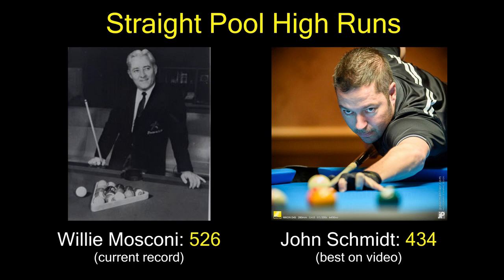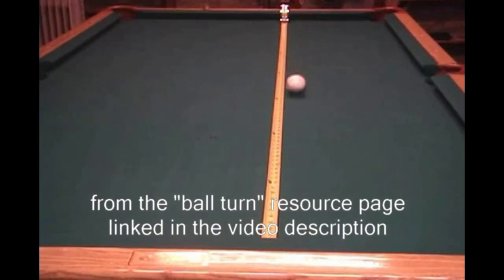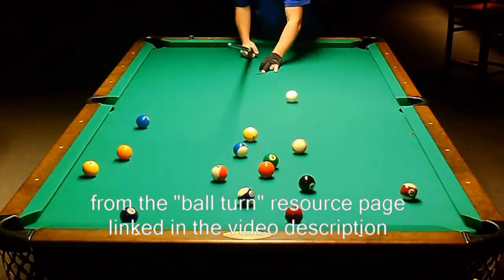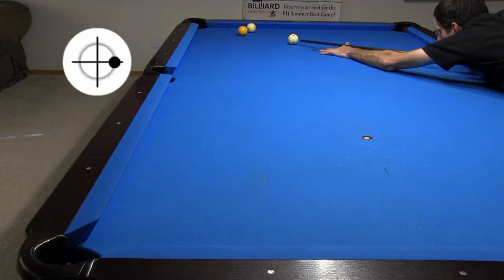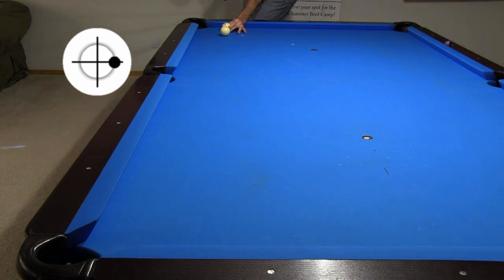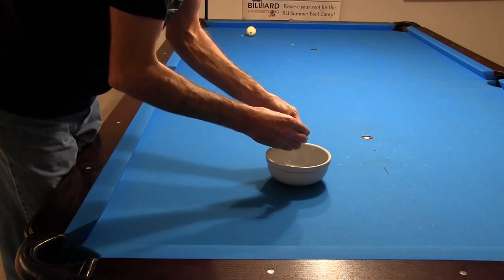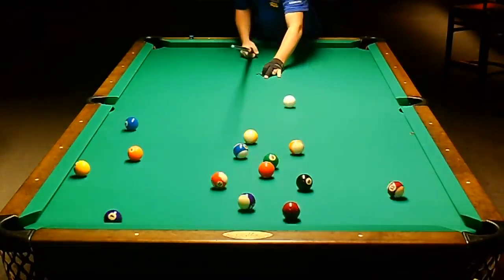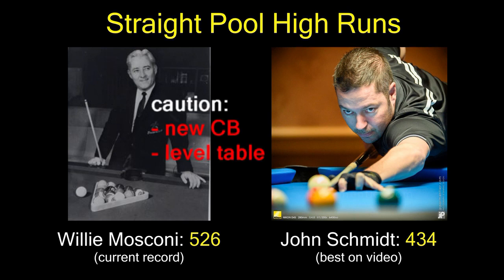Did “Ball Turn” Deny John Schmidt (434) Willie Mosconi’s Straight Pool Record (526)?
Dr. Dave analyzes a possible cause for John Schmidt's long-run game-ending scratch in his attempt (434) to beat Willie Mosconi’s Straight Pool Record (526)?

UPDATE CONCERNING THE RECORD:  On May 27, 2019, John ran 626 to break Mosconi's record of 526.  Interestingly, the 526 record was broken on 5/27.  John did it at Easy Street Billiards in Monterey, CA, and it took 4 hours, 3 minutes.  Mosconi’s high run of 526 was set during an exhibition in 1954, so it took 65 for somebody to surpass it.

UPDATE (from Bob Jewett):
I visited Easy Street in Monterey yesterday and shot some test shots on the exhibition table.  The first test was with a ball ramp set up to roll a ball from where John's scratch hit the rack to the place on the rail the cue ball started towards. The speed was set to just barely get to the head cushion. No roll-off was observed. I would trust the table to play a very slow safety to hit a ball on the cushion half-ball.  I also played a lot of shots with extreme right spin played from the rack area in that same general direction. (The direction was not as well controlled for this test.) No roll-off or "ball turn" was observed that could have been more than half a ball by the time the ball came to a stop. All of the attempts left the cue ball spinning in place at the end.  My conclusion is that neither an non-level table nor ball turn were responsible for what the cue ball did on that scratch.